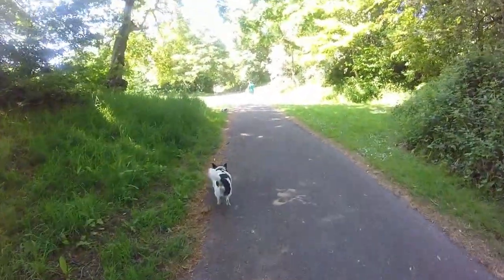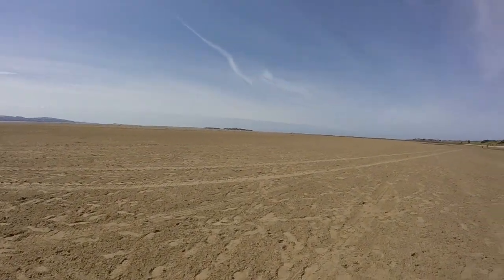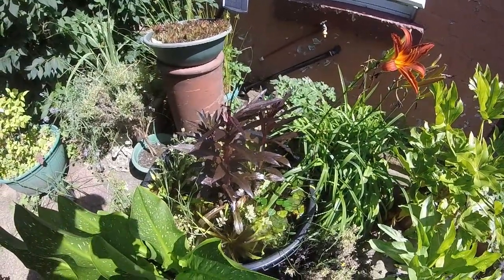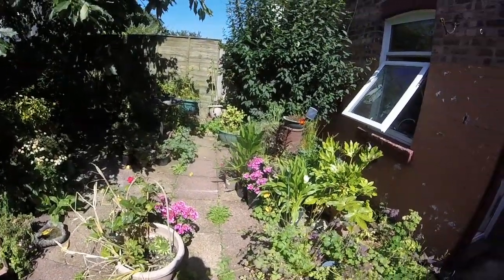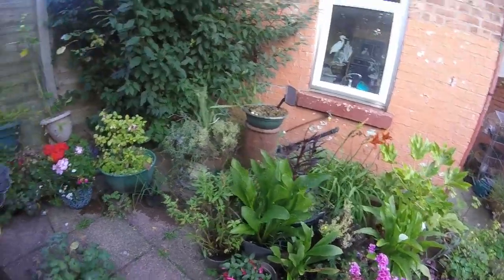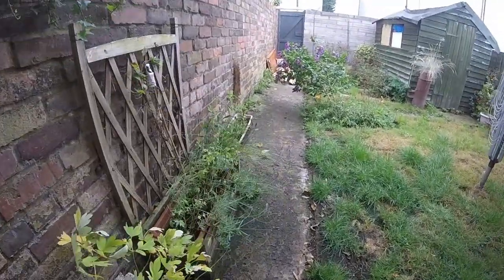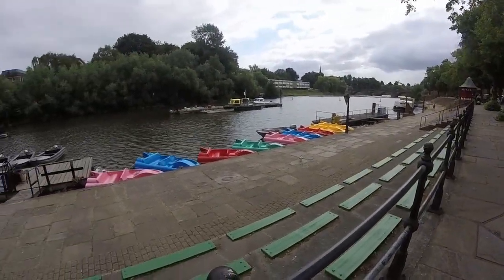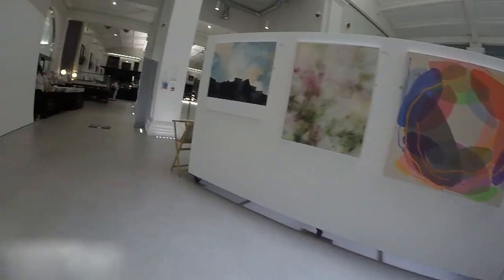Visiting the Liverpool Art Fair, the River Dee at Chester and West Kirby Beach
In this video I go to West Kirby beach, indulge in a relaxing spot of boat-watching by the River Dee at Chester, and visit the inspiring Liverpool Art Fair, and spend time enjoying my flower-crammed urban garden. We get a new bed. And, as always, our little dogs join the fun!

Adele Cosgrove-Bray is an artist and writer based in Wirral, England.

Discover the enchanting world of the Artisan-Sorcerers. Join the adventure in this new urban fantasy fiction series filled with danger and intrigue.

To the public they are artists creating beauty. In private, they are members of an ancient occult order. Can Morgan keep them safe in their turbulent world of dark magic?